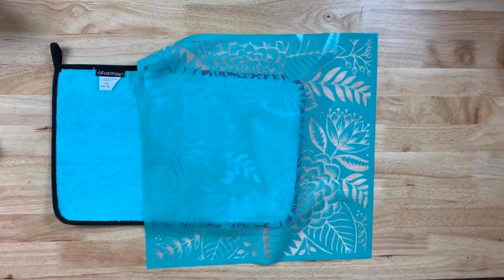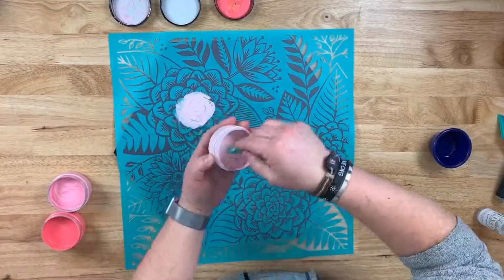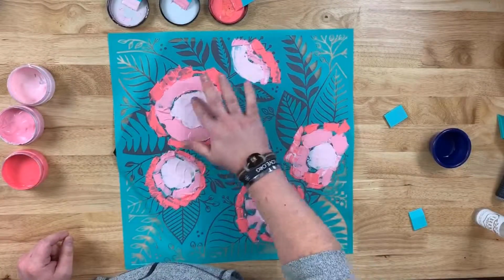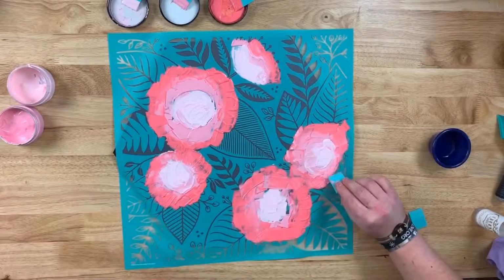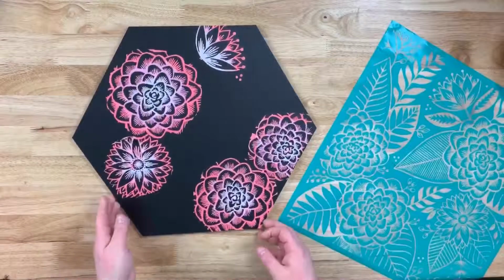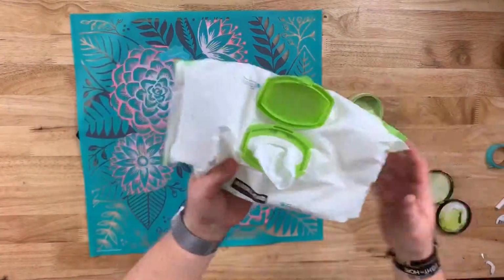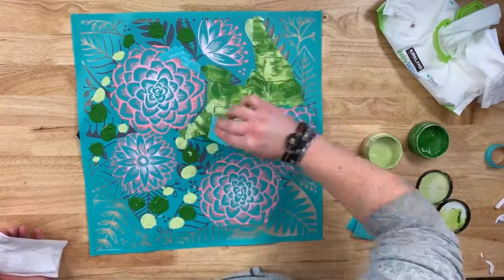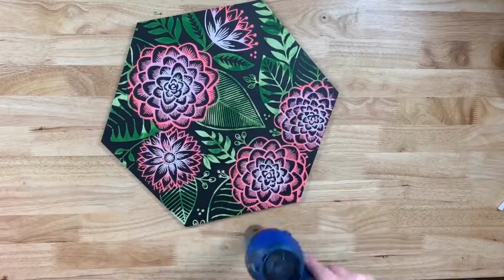Chalk Couture How To Use The HOT Mess Technique "Modern Flower"